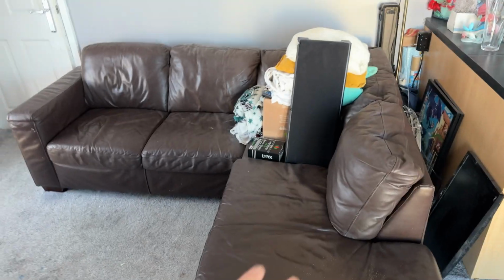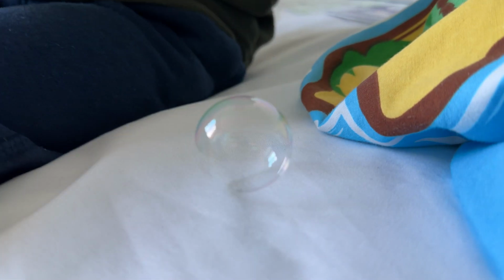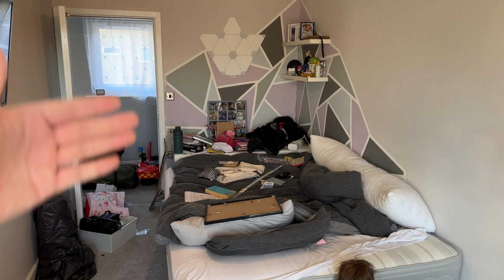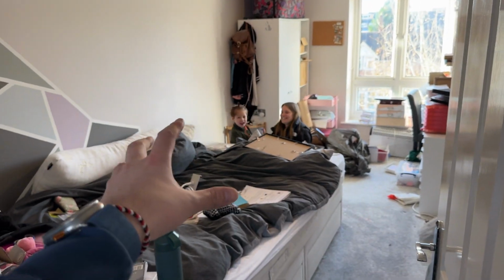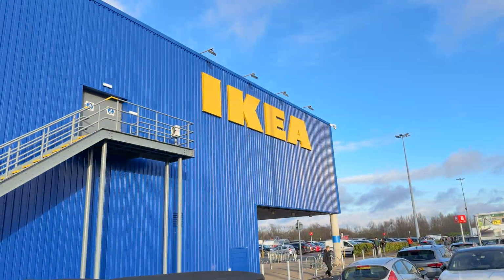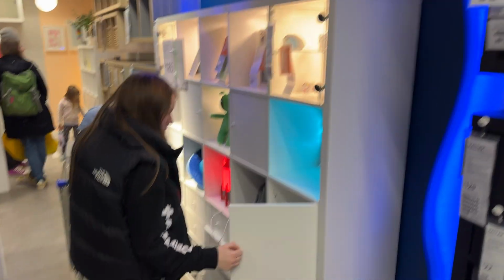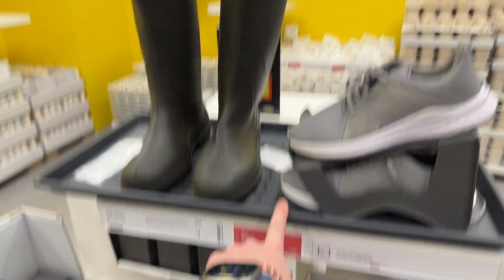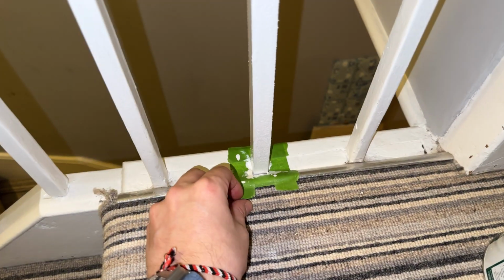Exploring Ikea for Home Inspiration! 🏠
New Vlogs every Wednesday & Sunday at 6pm!